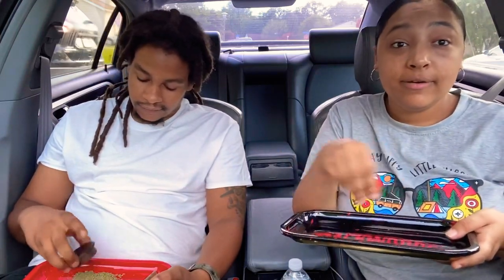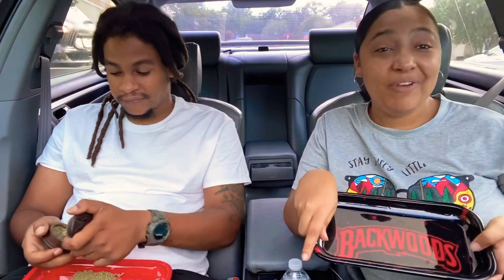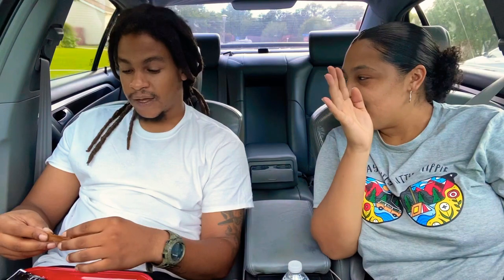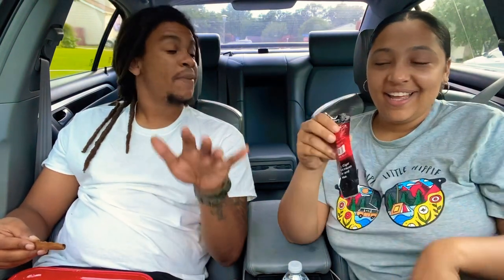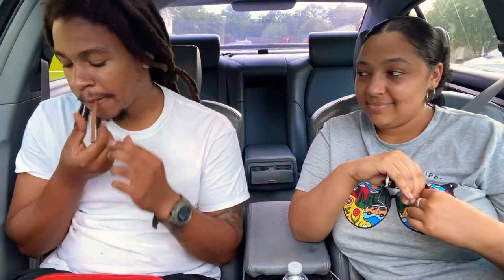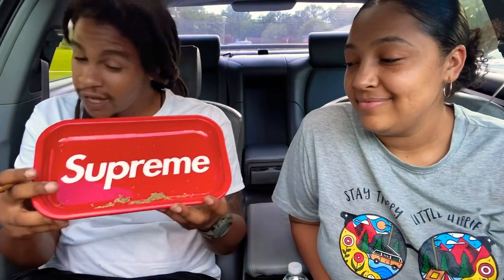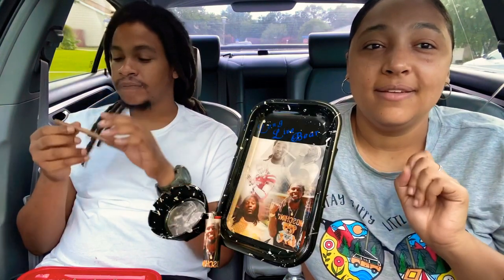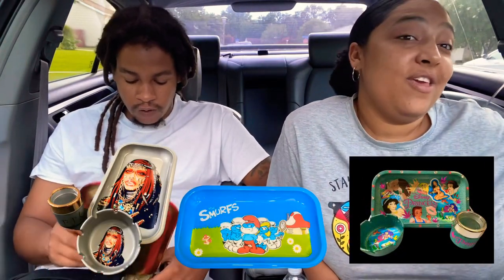HOW TO ROLL ON ROLLING TRAY “THE PROPER WAY” 😂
Did y’all know you are suppose to use the deep curves on a rolling tray to roll 🤔

Would have never known but here’s a tip on how to !

Make sure if you like this video to give us a thumbs up 👍

Let us know what you want to see & interact with us! We love our supporters 💜💙